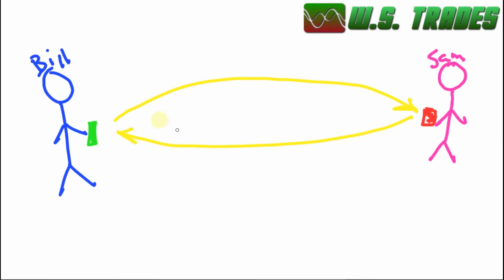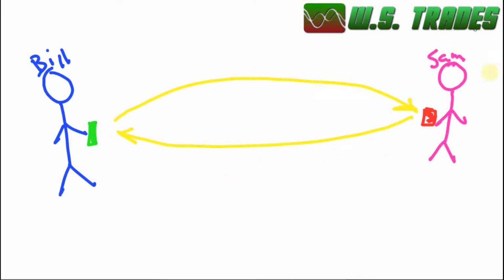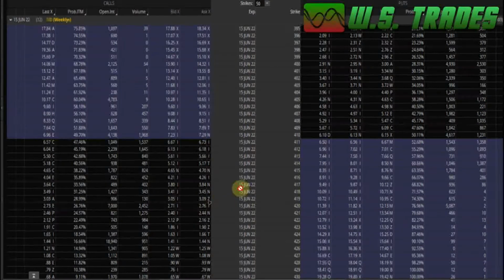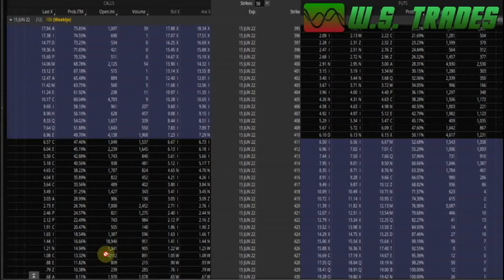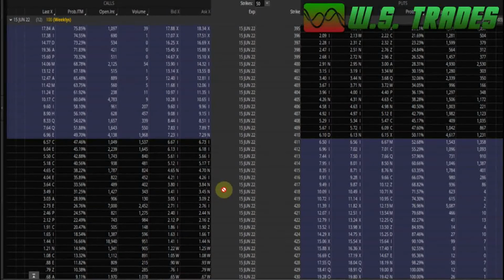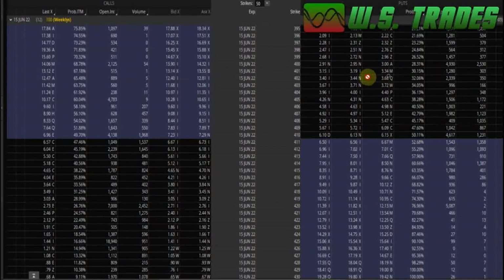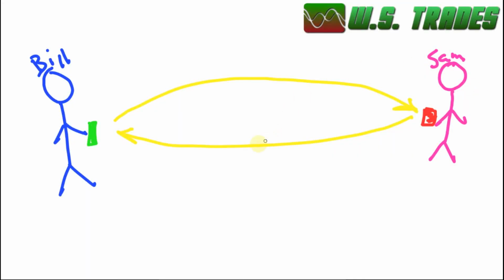Options Basics - Open Interest VS Volume. What's the difference?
What is the difference between open interest and volume when it comes to option contracts? We'll go over that and more in this video.

Sign up for a Robinhood account with this link and receive free stock!